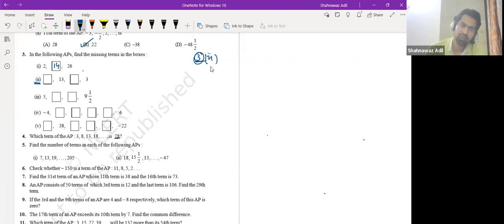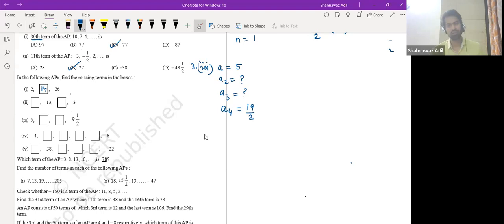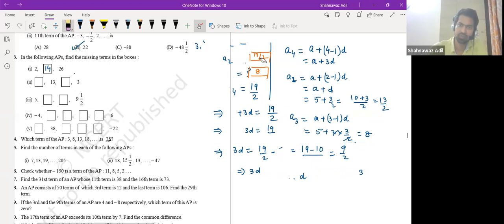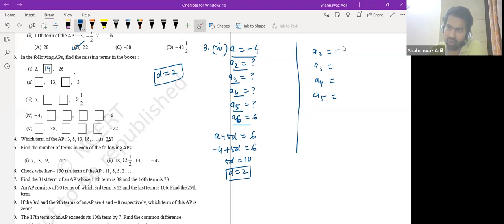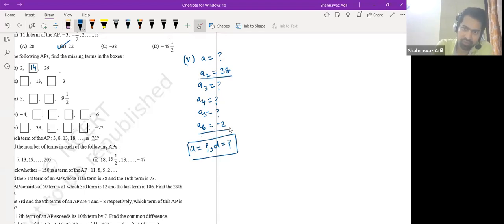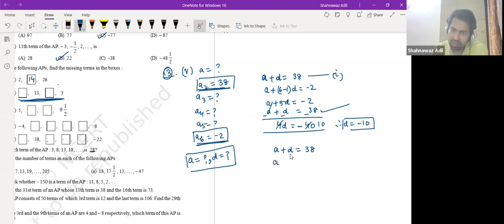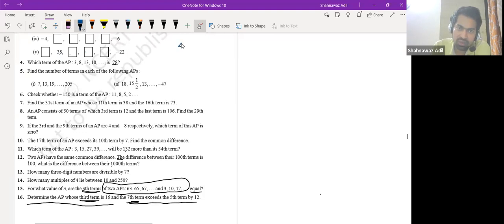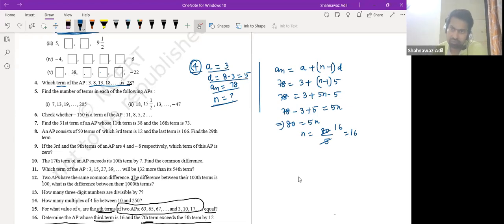Learnivio | nth term of an AP | Arithmetic Progrssion | Lect Rifa 09-09-2023